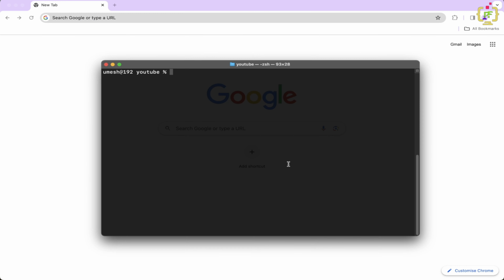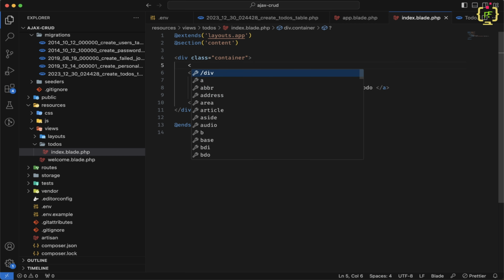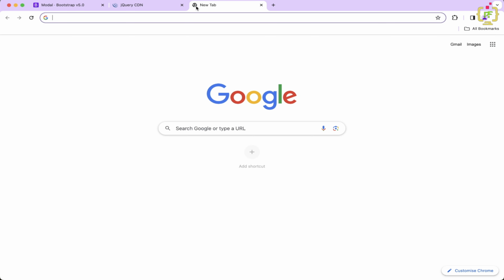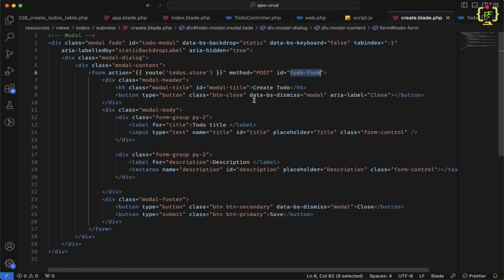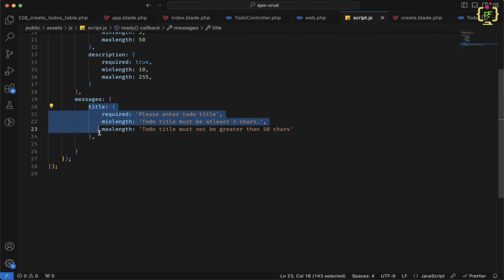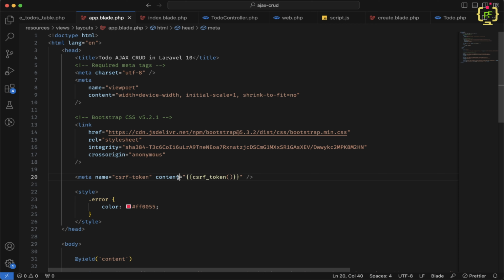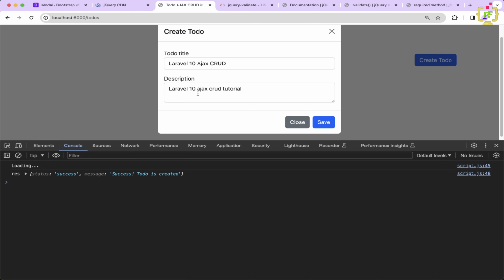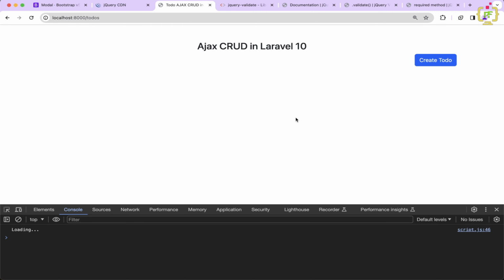Hands On Laravel : Ajax CRUD Operations - Part 1 | Create Todo Using Ajax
🚀 Welcome to the "Hands On Laravel : Ajax CRUD Operations" series! 🌐

In this in-depth tutorial, we embark on an exciting journey into Laravel development, focusing on practical implementation of Ajax CRUD operations in Laravel 10. Whether you're a beginner or an experienced developer, join us as we build a solid foundation for dynamic web applications.

🔍 Part 1 Overview:

In Part 1, we kick off the series by setting up a Laravel project from scratch. We guide you through creating a database and migrations to efficiently manage your data. Learn the ins and outs of Laravel controllers and models, crucial components for a robust backend. Also, we have designed a Master layout that is extended to further subviews. The index blade contains a button to toggle a Bootstrap modal in which we have a form to create todo list.
There is a client side form validation and for that I used jQuery Validate library. Also, there is a server side validation. After the successful validation, the form will be submitted and it will return response in the form of JSON.

💻 What You'll Learn:

Project Setup: Explore the process of initiating a new Laravel project and configuring your development environment.

Database Configuration: Dive into database management by creating tables and migrations, ensuring a seamless data flow.

Controller and Model Creation: Understand the role of controllers and models in Laravel and implement them to structure your application.

Client Side Form Validation: The form validation is an important part of a web based application. So, we handled the client side form validation using the jQuery Validate library.

Ajax Integration: Elevate user experience with Ajax, enabling asynchronous CRUD operations for real-time updates without refreshing the entire page.

🔧 Prerequisites:

While no prior Laravel experience is necessary, a basic understanding of PHP and web development concepts will be helpful. Follow along with our step-by-step guide and hands-on coding examples.

Laravel Advanced Ajax CRUD,
Todo App in Laravel,
Laravel Todo app using Ajax,
Ajax CRUD Operations,
Laravel CRUD Example,
Web Development Tutorial,
Laravel Project Setup,
Laravel Database Migration,
Laravel Controllers and Models,
Asynchronous CRUD Operations,
Ajax in Laravel,
Laravel Development for Beginners,
Dynamic Web Applications,
PHP Web Development,
Laravel Step-by-Step,
Hands-On Coding Tutorial,
Real-Time Updates in Laravel,
Laravel Development Series,
Practical Laravel Tutorial,
Web Development for Beginners,
Laravel Ajax Todo,
Ajax Todo App in Laravel,
Laravel Ajax Form Submit,
Form Handling in Laravel Using Ajax

⏱ Timestamps:

00:00 - Introduction
01:30 - Project Setup
04:15 - Database Configuration
08:00 - Controller and Model Setup
12:45 - Implementing Ajax for CRUD